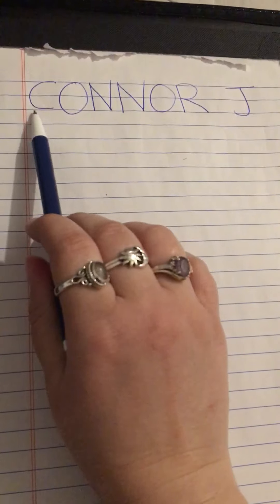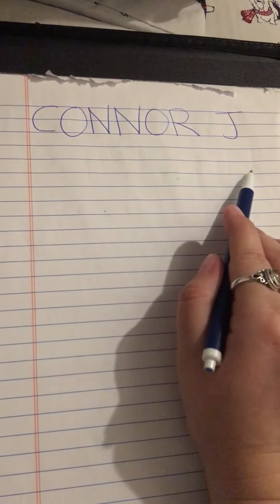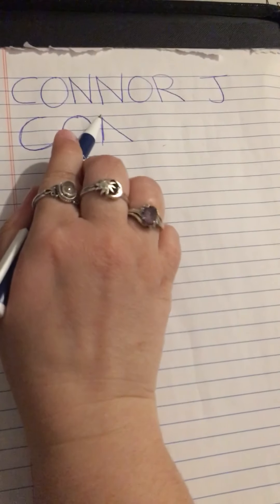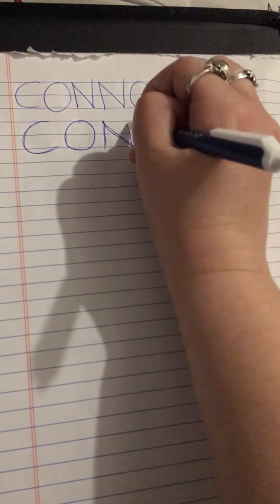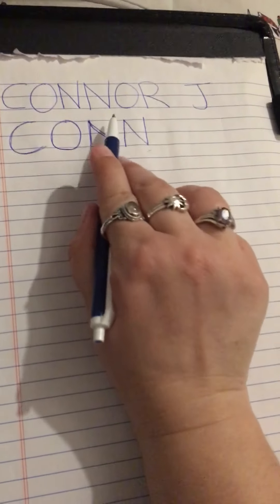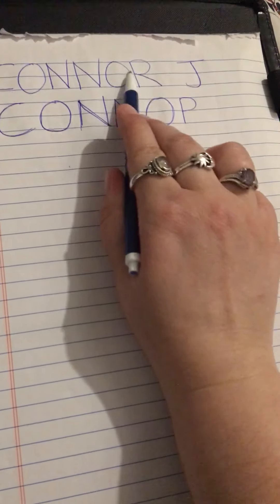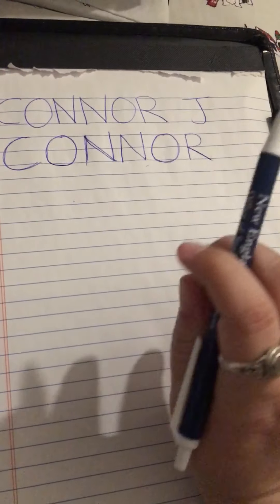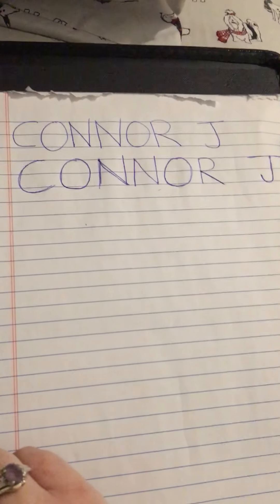Connor J Name Writing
Here is how we write our friend Connor J’s name